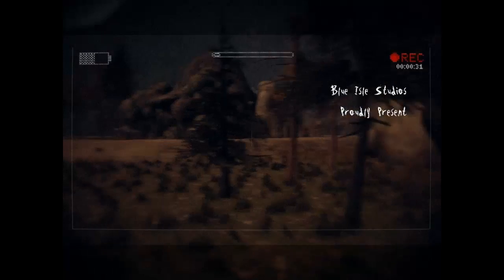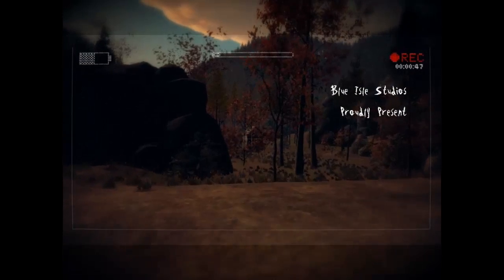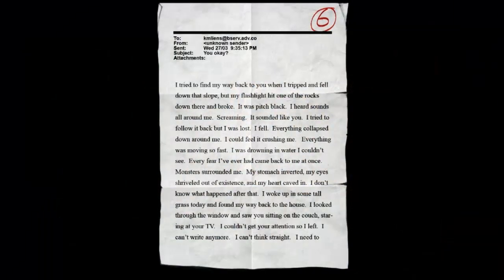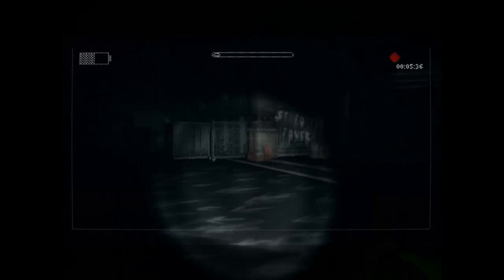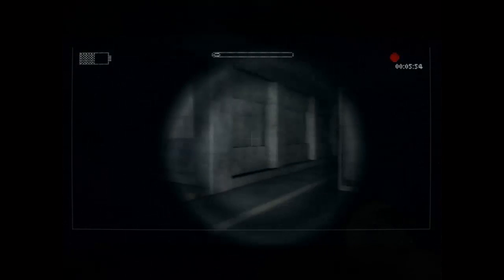Slender The Arrival Into The Abyss-OHH COME ON SLENDER!!!!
After hard work we managed to find five generators but SOMEOME APPEARED FROM NOWHERE AND CHANGED OUR PLANS!